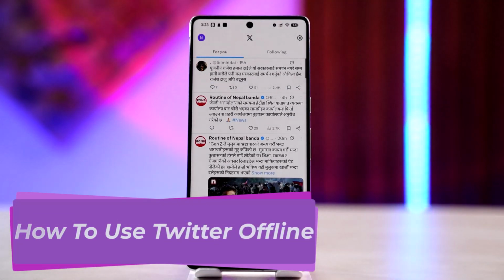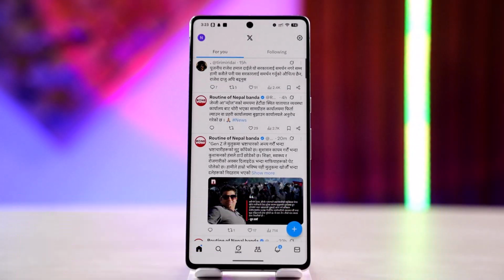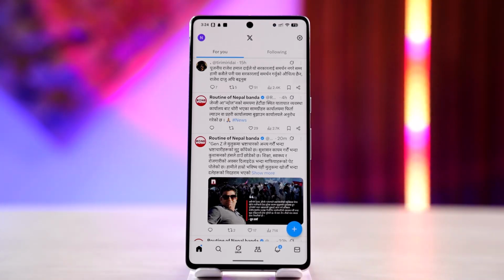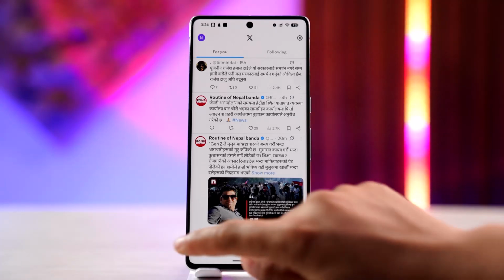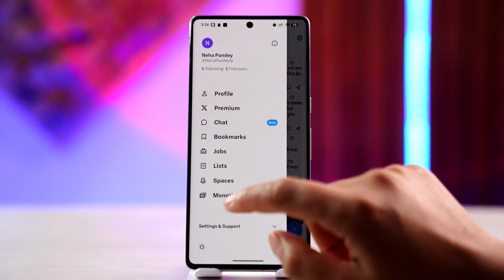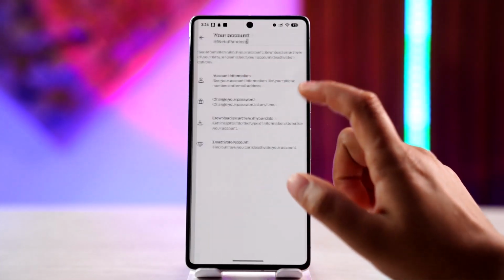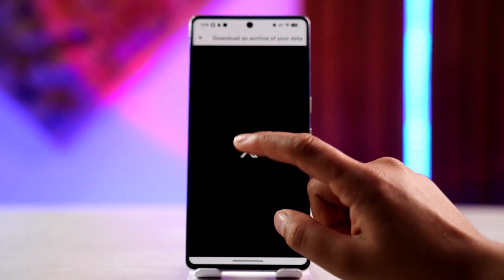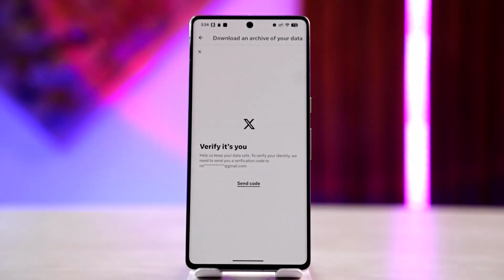How To Use Twitter Offline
If you're looking to access Twitter offline, it's important to understand that the platform does not natively support offline browsing or posting. Unlike some apps that cache content for later reading, Twitter requires an active internet connection for real-time interaction. However, there are limited workarounds to view previously accessed or downloaded content without an internet connection. This video explores those methods and clarifies what is and isn’t possible when trying to use Twitter offline.

One workaround is downloading an archive of your Twitter account data. This includes your tweets, images, bookmarks, and more. While it doesn’t allow you to interact with Twitter in real-time, it gives you a local HTML copy of your data that can be opened in any web browser, even when offline. To access this archive, navigate to your Twitter profile settings, select "Settings and Support," then "Settings," followed by "Your Account," and finally choose "Download an archive of your data." Once you've requested the archive, Twitter will prepare a ZIP file that you can download. After extracting the contents, open the HTML file to view your tweets and saved data offline.

Another partial solution is downloading individual videos or media from tweets using third-party tools or apps. These platforms allow you to save content for later viewing, which can be helpful if you're planning to be without internet access. Moreover, the offline use case is limited to viewing only—there’s no functionality for posting, replying, or liking tweets when disconnected.

In conclusion, while you can't truly use Twitter offline in the traditional sense, certain preparatory steps like archiving your data or downloading videos can provide limited access to past content. Just remember, you’ll need to be online to interact, post, or refresh any content.

Timestamps:
0:00 Introduction
0:04 Why Twitter Doesn’t Support Offline Mode
0:20 Archiving Twitter Data for Offline Use
1:06 Downloading Twitter Videos via Third-Party Tools
1:22 Limitations of Offline Access
1:37 Conclusion